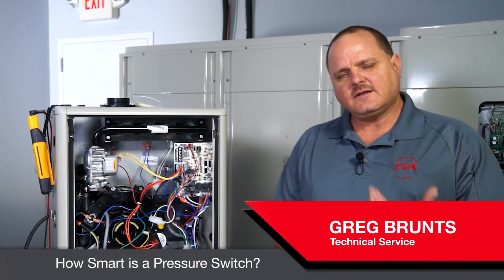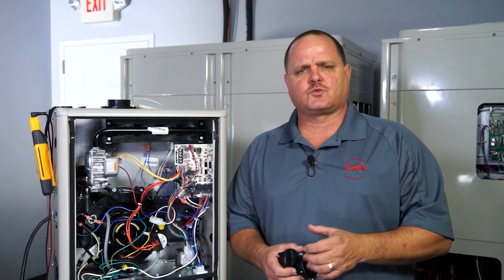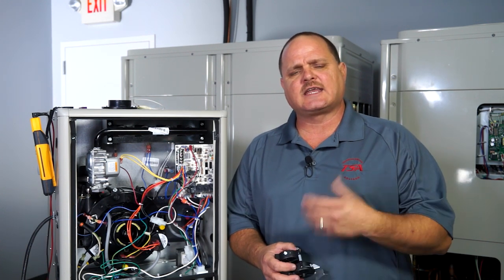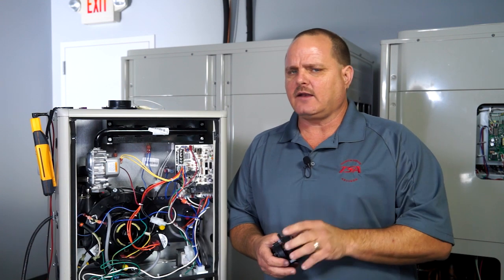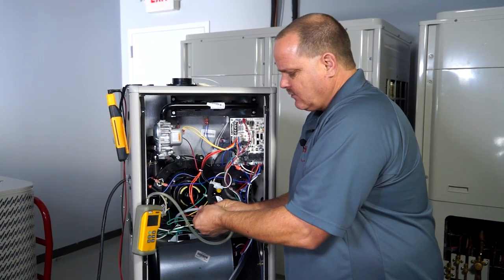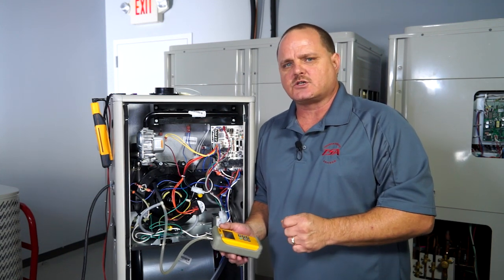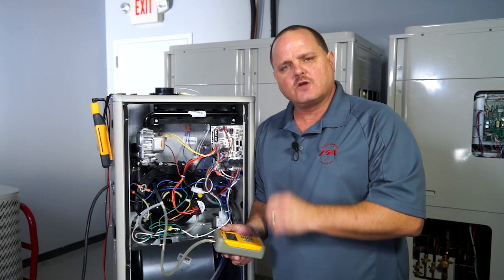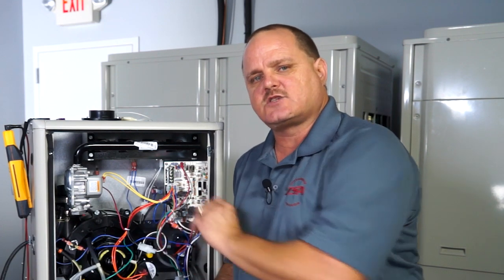How Smart is a Pressure Switch?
For more technical tips, visit edgetekhvac.com
These tips are for licensed HVAC technicians only.